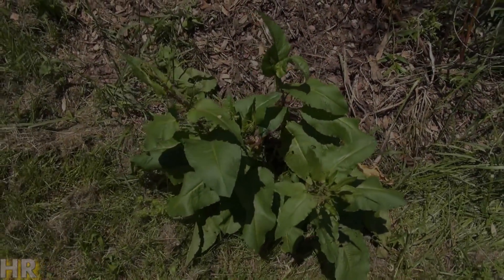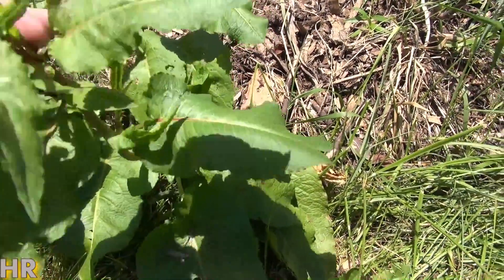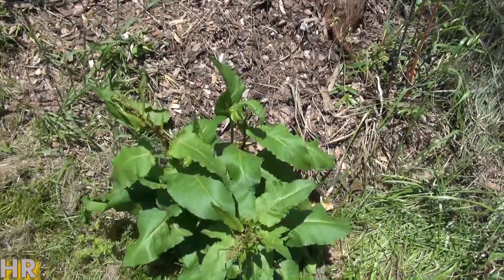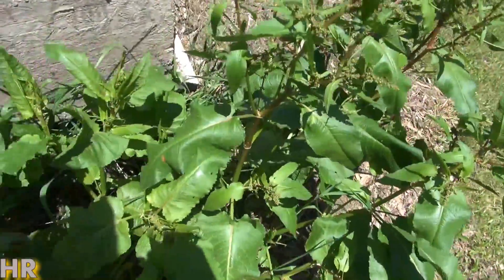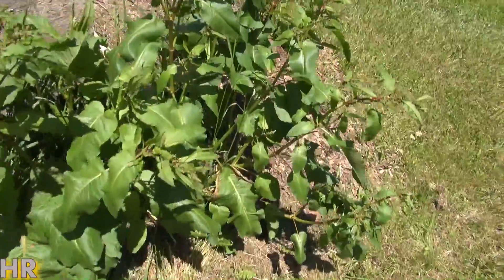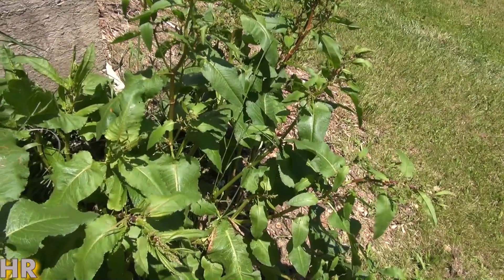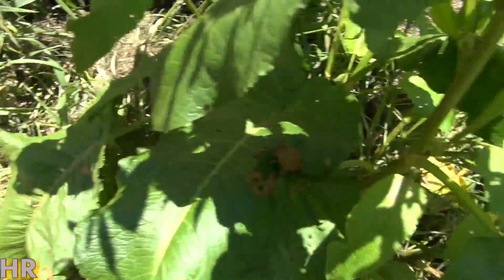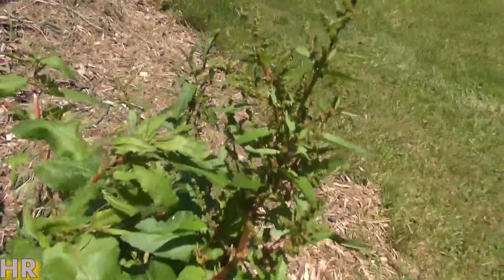⟹ BITTER DOCK | Rumex Obtusifolius | A plant almost impossible to get rid of an here's why!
Here's the BITTER DOCK, Rumex Obtusifolius aka DOCKWEED! The plant is in the Polygonaceae family. It is classified as an invasive species in most states. Tho this plant has many uses it can become a major problem if you let it go! Tune in to find out why! : ) Never eat a plant you can't fully identify!!

BUY OTHER SEEDS HERE:
⟹ 200 LARGE LEAF SORREL (Garden Sorrel / Spinach Dock / Redshank) Rumex Acetosa Vegetable Seeds

⟹ Lemon Grass - 500 Seeds

⟹ Allium Schoenoprasum Wild Onion Garlic Chives 1000 Seeds

⟹ Sunflower Wild - 1000 Seeds

⟹ French Dandelion Seeds

⟹ Mullein - 4000 Seeds

⟹ Stinging Nettle - 5000 Seeds

⟹ Foxglove Yellow - 1000 seeds

⟹ Flower Seed Collection - 10 Packets

⟹ 100% Organic, Premium Potent Mullein Leaf - 1oz

⟹ Verbascum Mix - 5000 Seeds

⟹ White Dandelion (Taraxacum albidium) 50 Seeds

⟹ Blue Chicory Flower 100 Seeds

⟹ CATALOGNA EMERALD ENDIVE 1000 SEEDS

The docks and sorrels, genus Rumex L., are a genus of about 200 species of annual, biennial, and perennial herbs in the buckwheat family Polygonaceae. Members of this family are very common perennial herbs growing mainly in the Northern Hemisphere, but various species have been introduced almost everywhere. Some are nuisance weeds (and are sometimes called dockweed or dock weed), but some are grown for their edible leaves. Rumex species are used as food plants by the larvae of a number of Lepidoptera species.

Rumex hymenosepalus has been cultivated in the Southwestern US as a source of tannin (roots contain up to 25%), for use in leather tanning, while leaves and stems are used for a mordant-free mustard-colored dye.

These plants are edible. The leaves of most species contain oxalic acid and tannin, and many have astringent and slightly purgative qualities. Some species with particularly high levels of oxalic acid are called sorrels (including sheep's sorrel, Rumex acetosella, common sorrel, Rumex acetosa, and French sorrel, Rumex scutatus), and some of these are grown as leaf vegetables or garden herbs for their acidic taste.